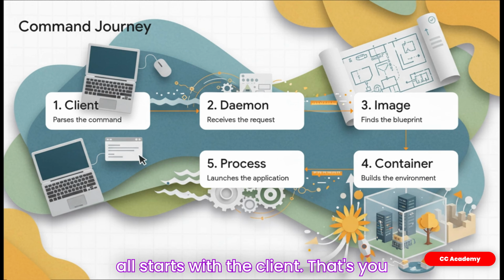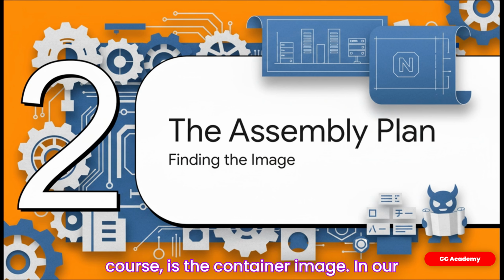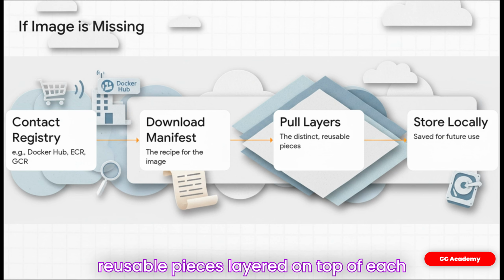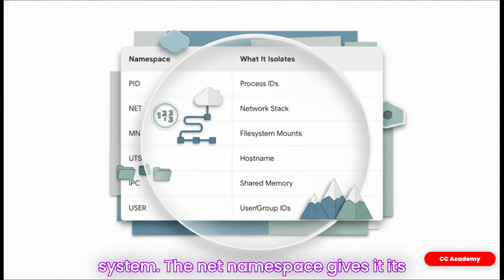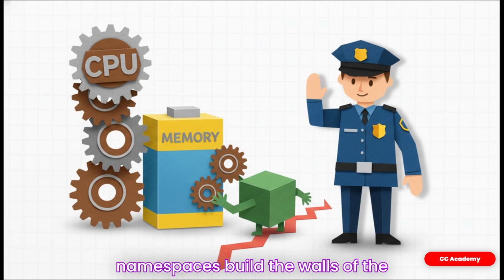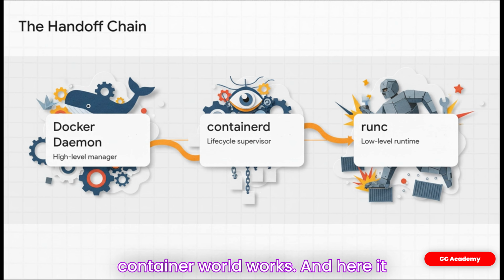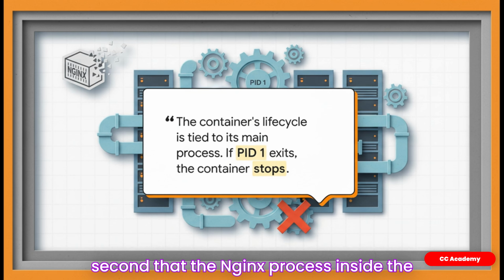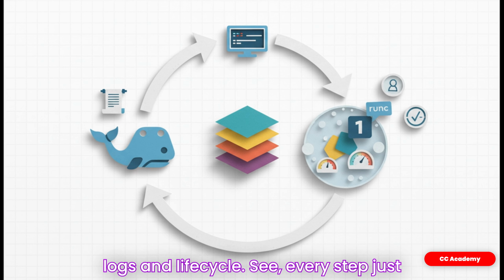What REALLY Happens When You Run docker run? | Deep Internal Workflow Explained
Ever wondered what happens behind the scenes when you execute docker run image?

In this video, we break down the internal workflow of Docker step-by-step—covering the Docker client, daemon, containerd, runc, image layers, namespaces, cgroups, networking, and how the main process becomes PID 1 inside the container.

Perfect for:

DevOps Engineers

SREs

Kubernetes & Docker learners

Technical interview prep

📌 Topics Covered:

How Docker parses commands

Image lookup & pull process

Filesystem layering

Namespace & cgroup isolation

Networking setup (veth, bridge, NAT)

How containerd & runc launch the container

Container lifecycle & logging